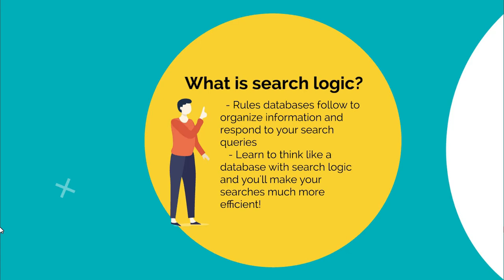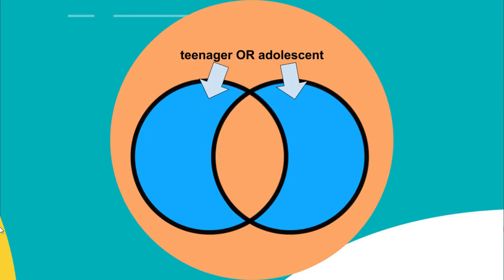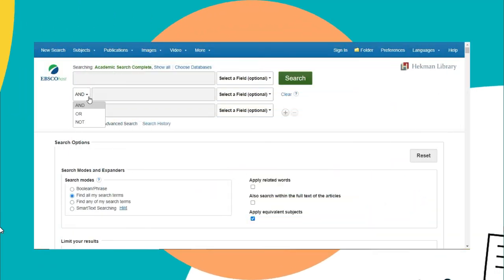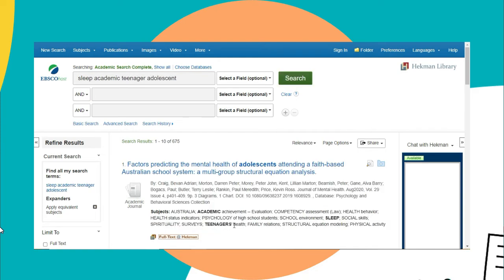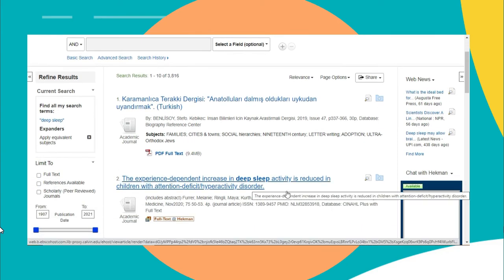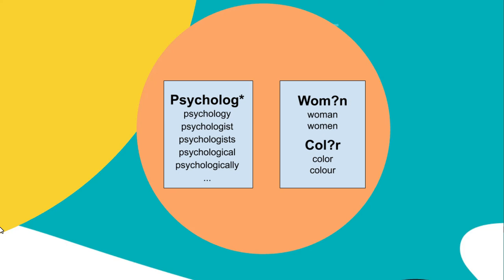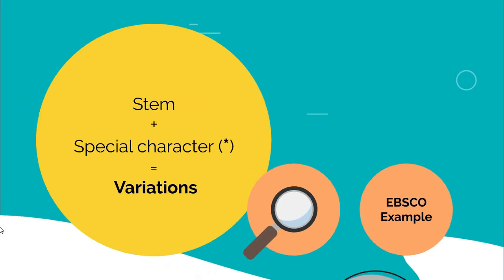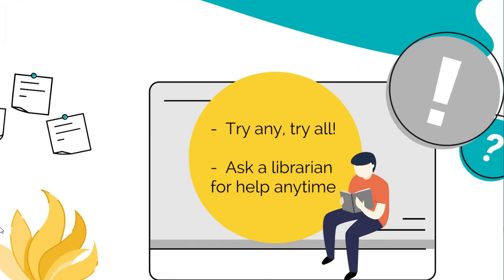Hekman Research 101: Refining Your Search Techniques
Part of the Wise Scholar series, this lesson from Hekman's librarians goes a little deeper into Searching and outlines a few techniques to make your process more efficient.